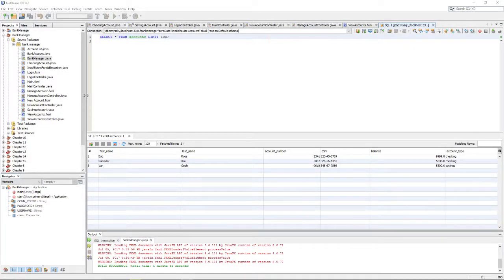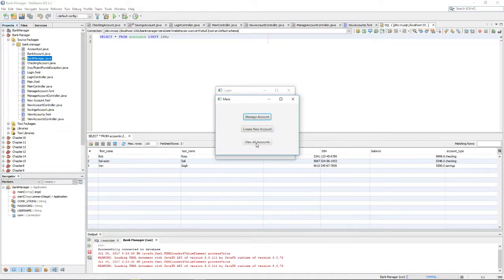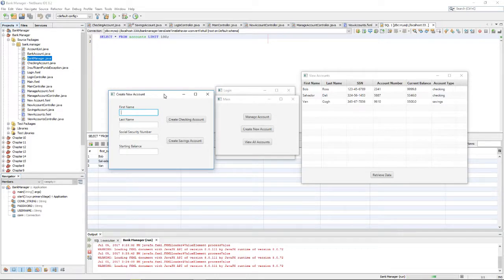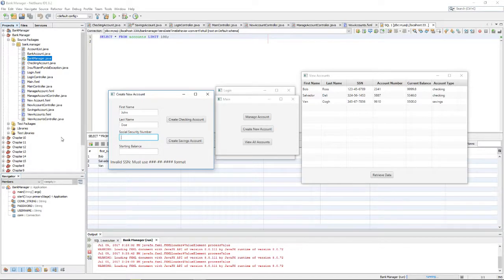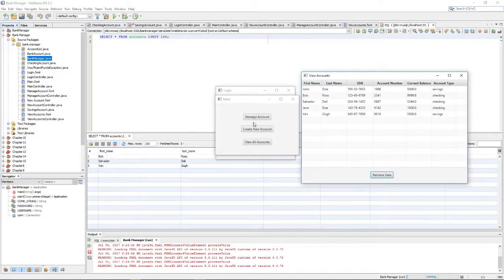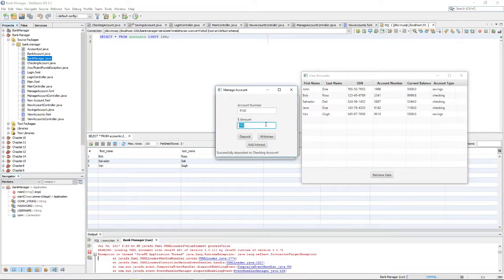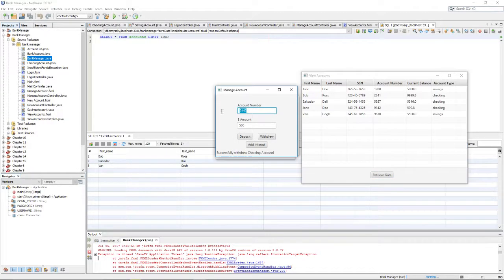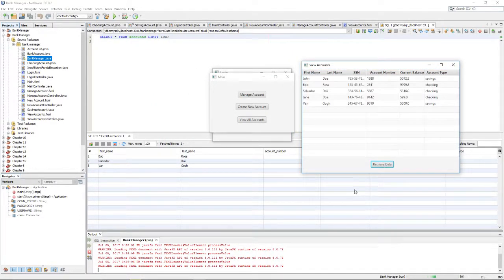Bank Manger Demo